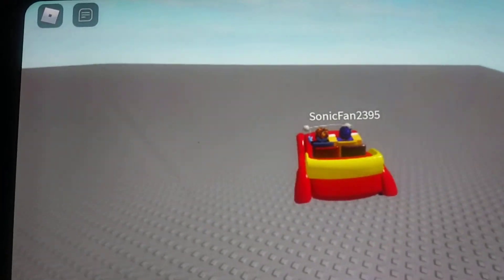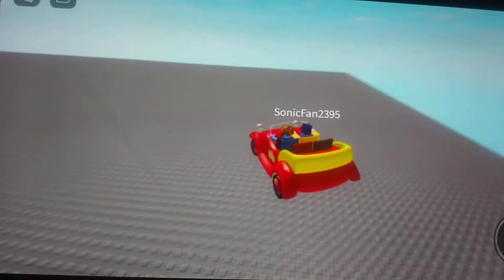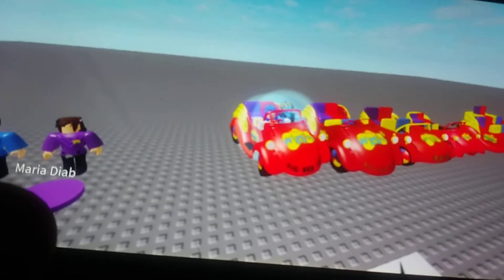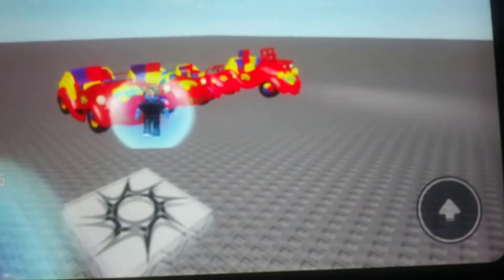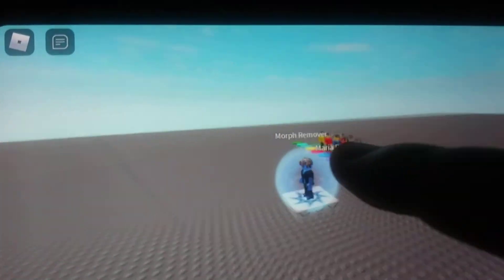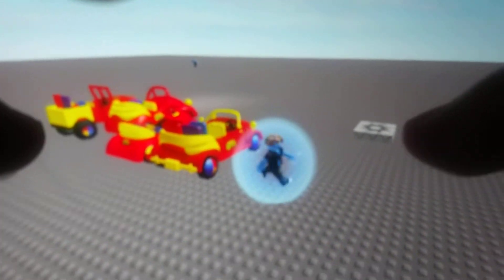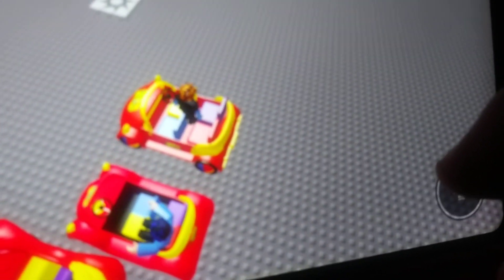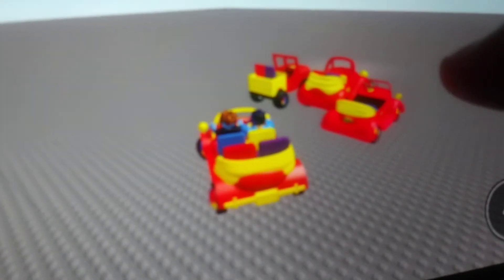Elijah & Chuckles Drive All Big Red Cars on Roblox (READ DESCRIPTION)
Video was 4 and a half minutes due to storage shortage.